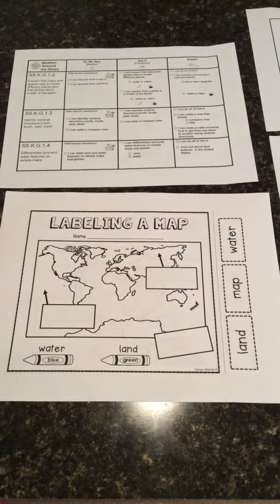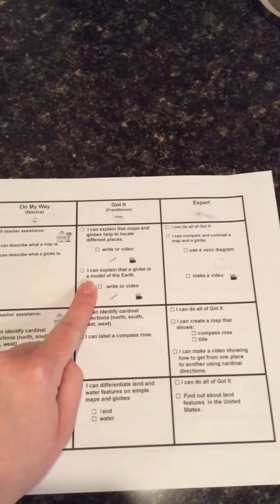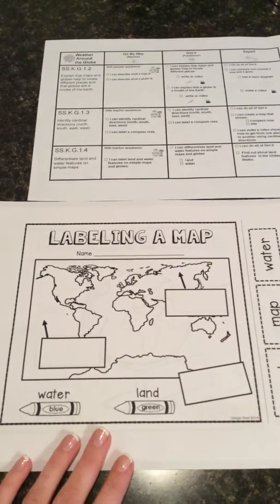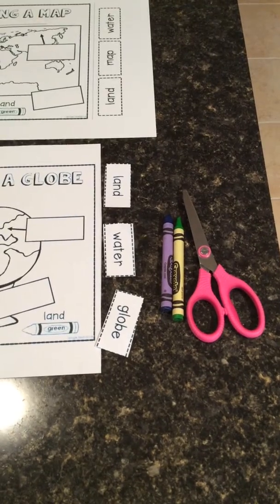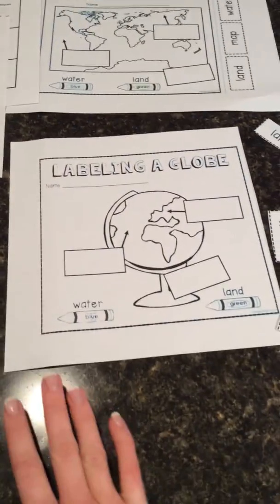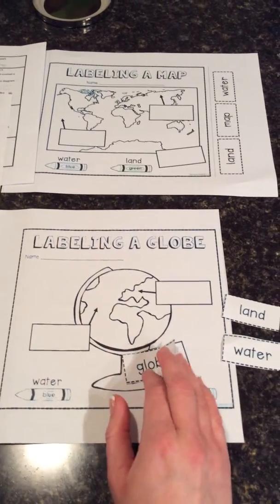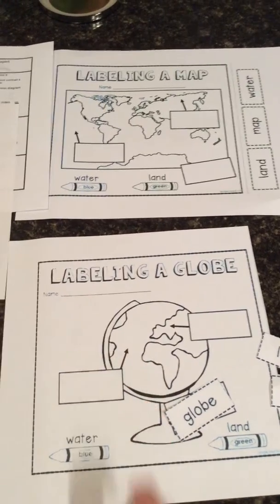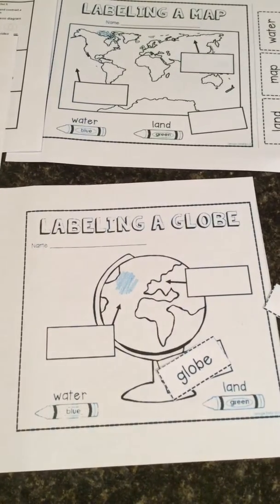Labeling Land Features